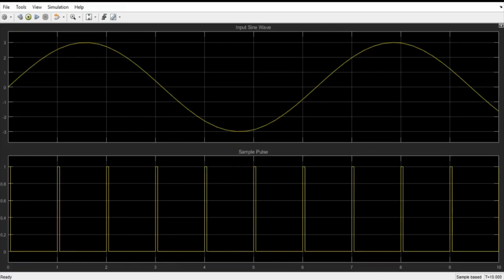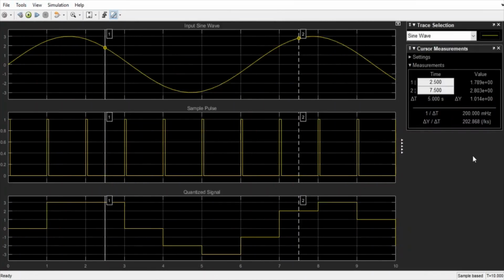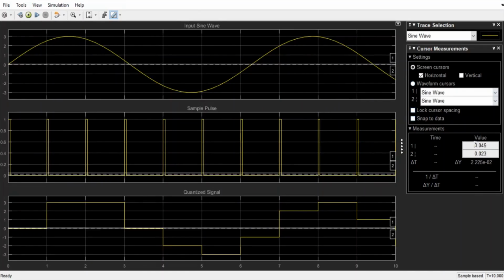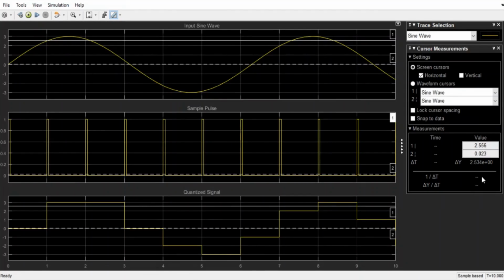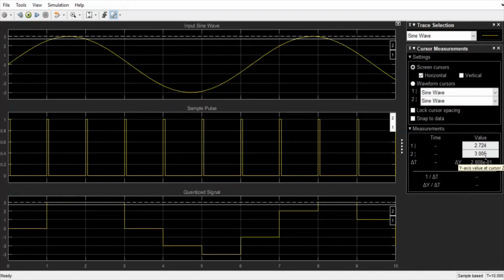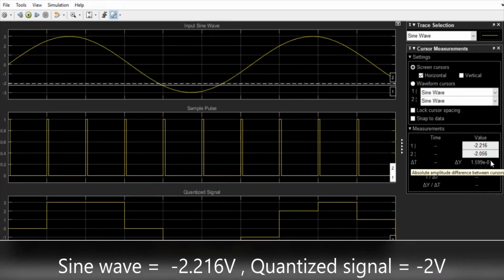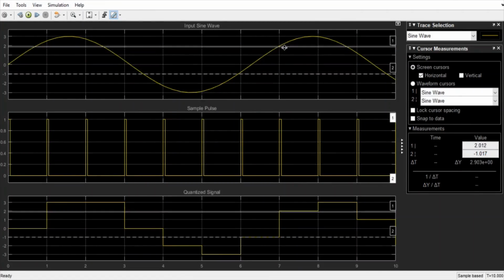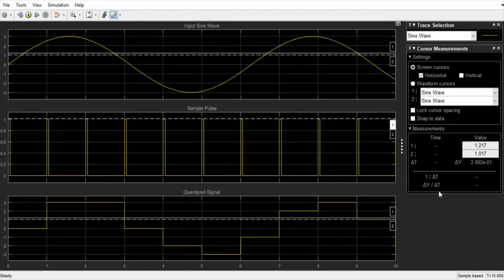EXP 9 : PCM Part 2